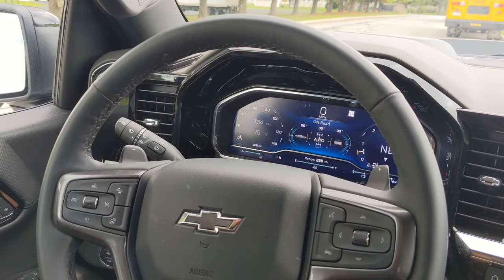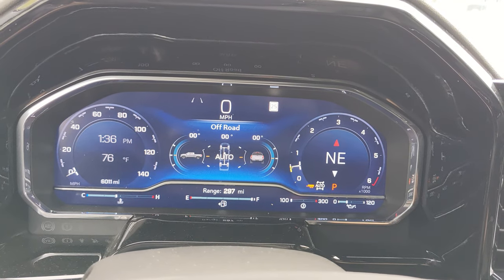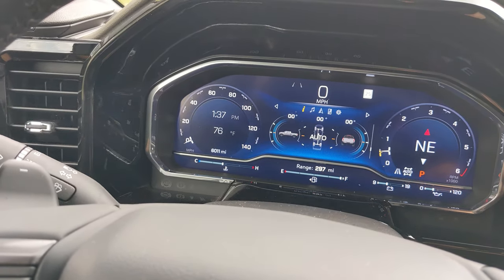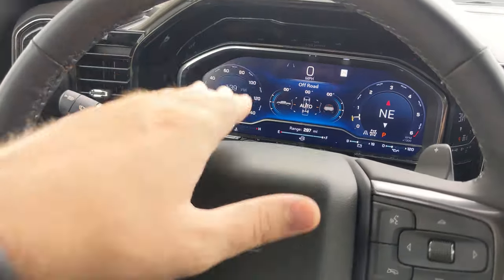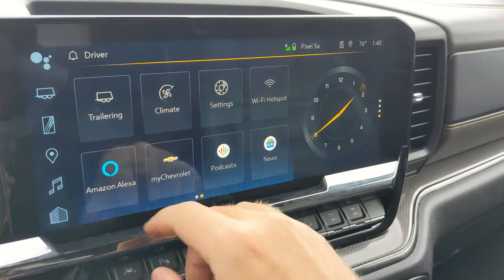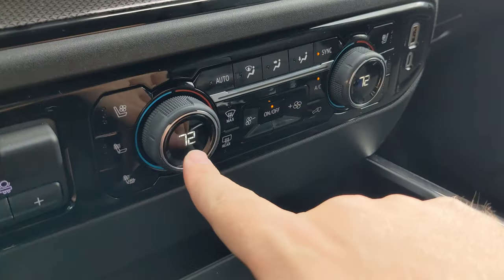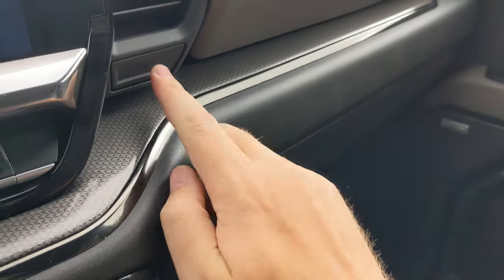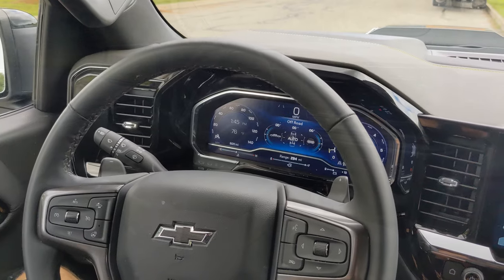2023 Chevrolet Silverado ZR2 Bison Interior | Detailed Walkthrough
A detailed look at the interior of the new 2023 Chevrolet Silverado ZR2 Bison. In this video, I showcase all of the interior features including the infotainment display, navigation display, 4x4 modes, drive modes, and all the buttons in between.